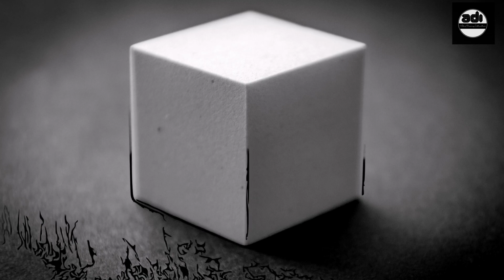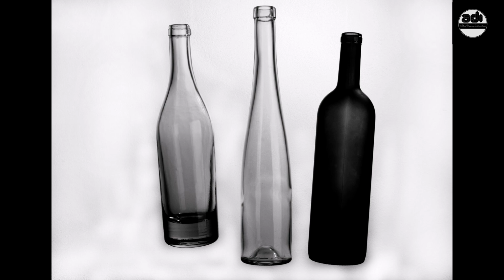Fundamentals of Drawing For Beginners Week 65 Artist Draftmenship 123 Read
In this video i talk about 1-2-3 Read of an object.